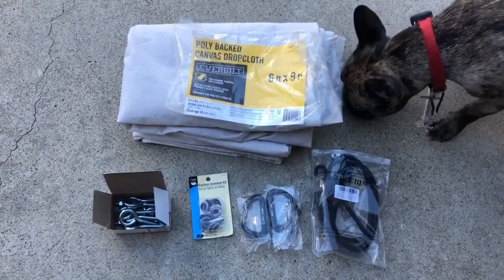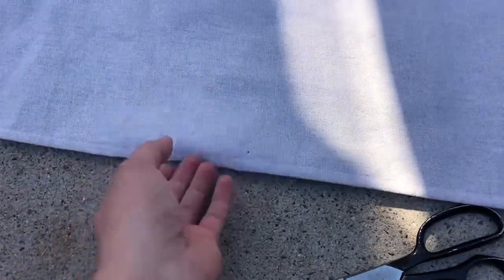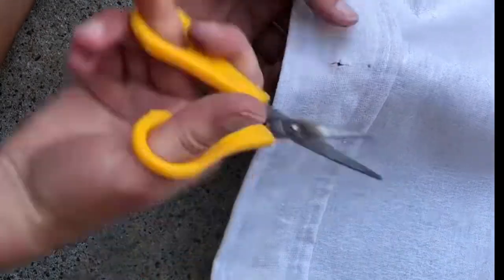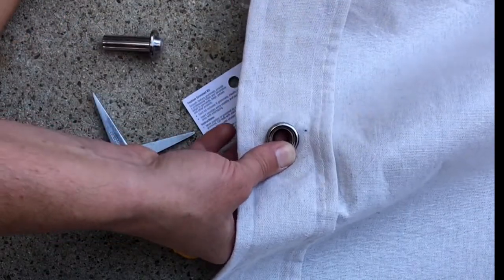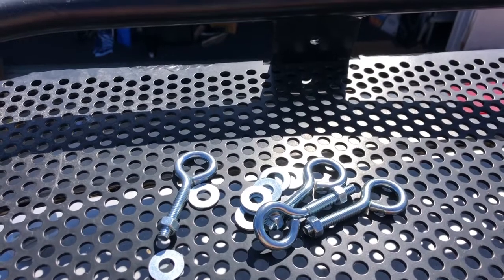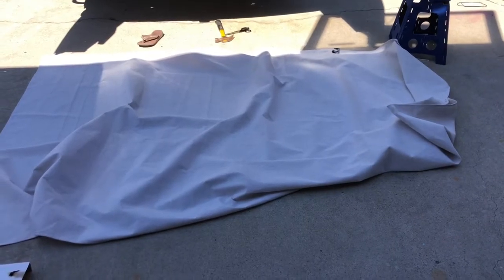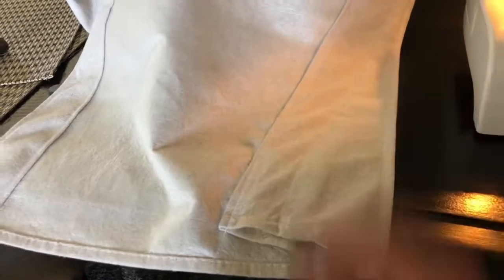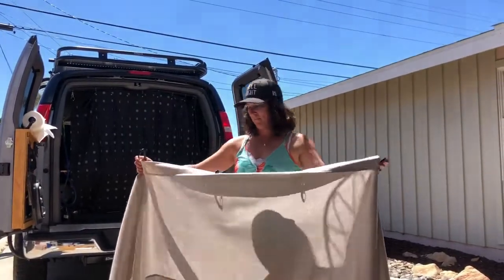DIY Van Awning (for Back Barn Doors)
Here’s how I made an awning for the back doors of my van. The awning will be used to provide shade. We used it this summer has worked great. It may provide some protection in light rain but we aren’t counting on that and we haven’t had a chance to test that out yet. I was able to complete the project in 1 day.

SUPPLIES

Home Depot:
•6’x9’ painters drop cloth (with plastic backing)

•eyebolts 5/16 x 3 1/4 in (box of 8)
•Carabiners (pack of 4, not for climbing)
•Dritz fashion grommets 1/2 in (pack of 8)
•32 in bungee cord (pack of 2)
•Ceramic disk magnets 0.7 in (I had these from previous project)